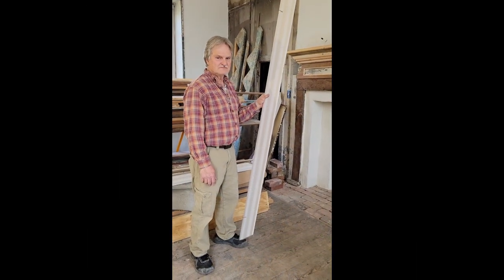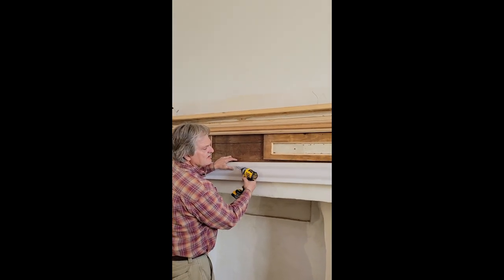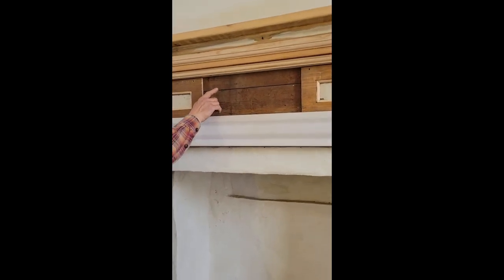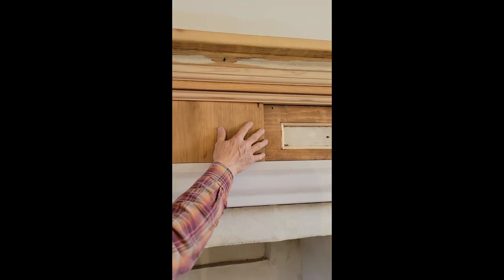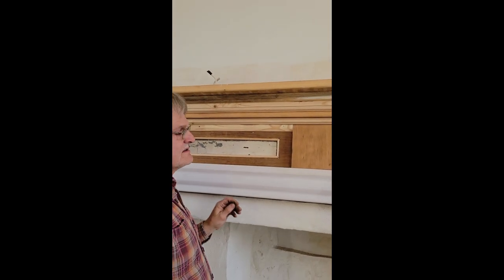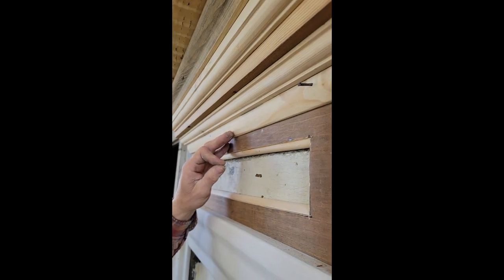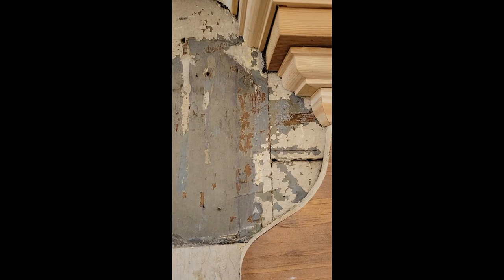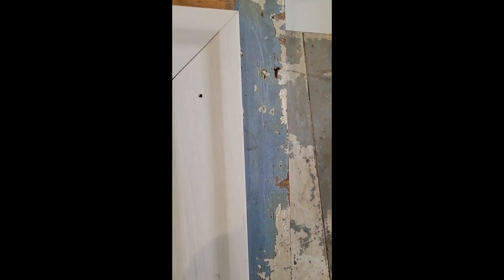Episode 3 Restoration of the 1764 William Thompson House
The William Thompson House was built in 1764 by the first Colonel of the United States Army.

Kevin Hollowell of Hollowell Restoration shares what he has uncovered during the restoration of the 259-year-old house and how he plans to duplicate the original interior design. In this video Ke,,vin talks about the fireplace mantel in the house's main living area. To learn more about William Thompson and why he is significant to American history.

Kevin's restoration work includes the Heishman Mill in Newville, which is now on the National Register of Historic Places.